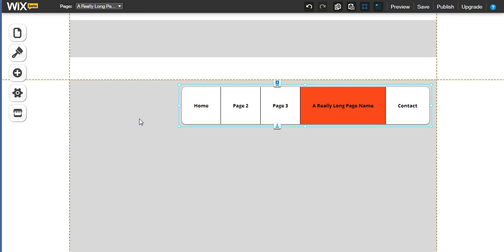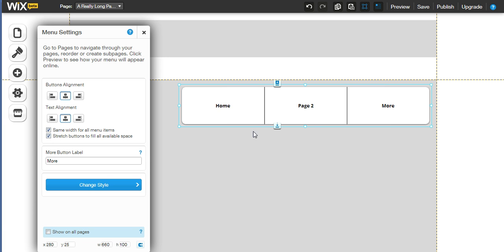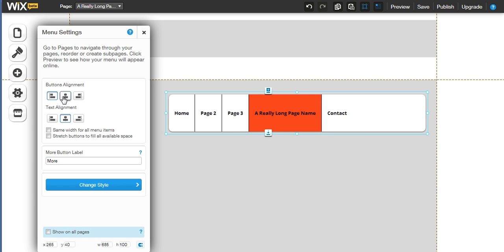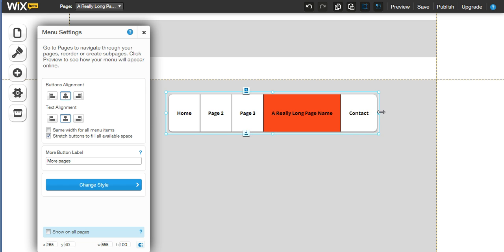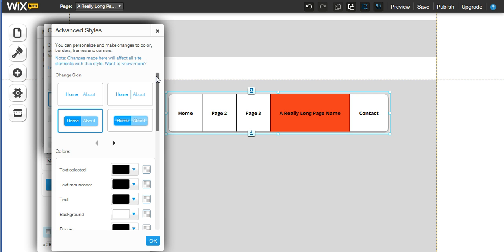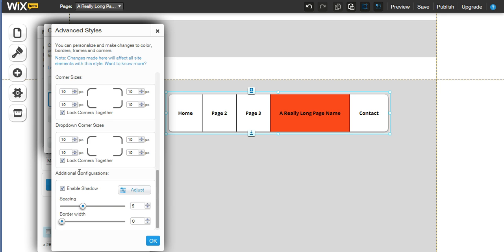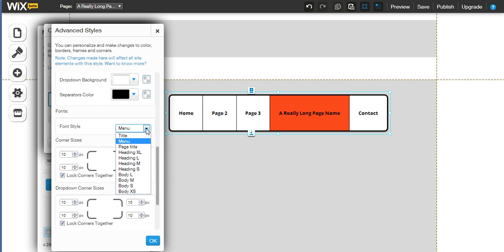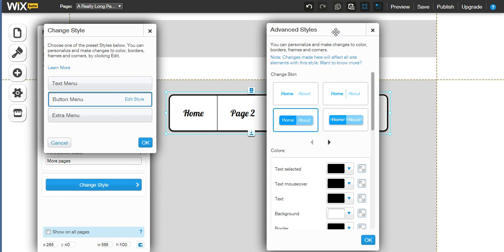Button Setting & Change Style Menu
By Jean Walker